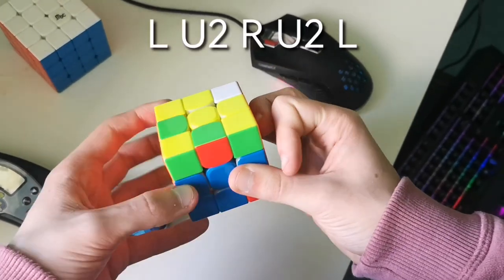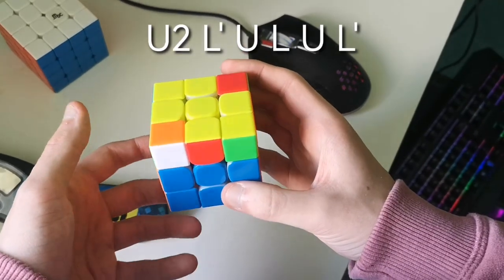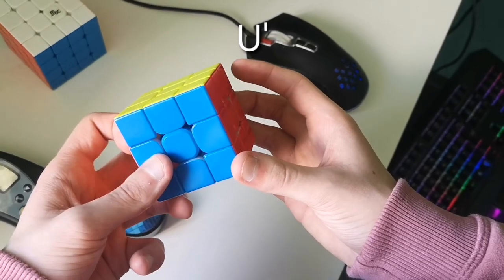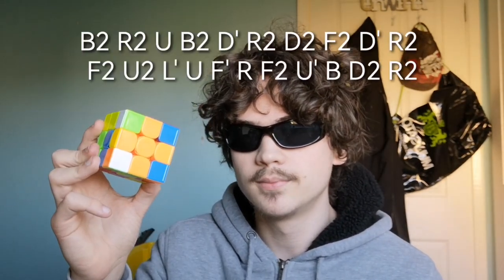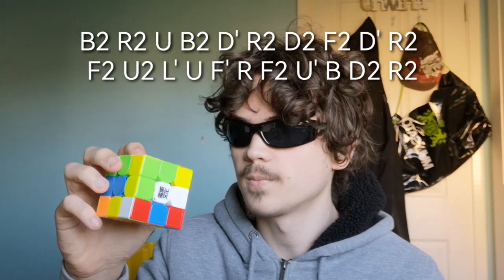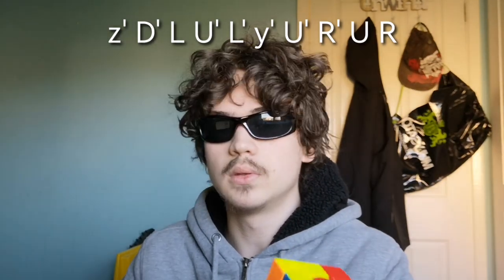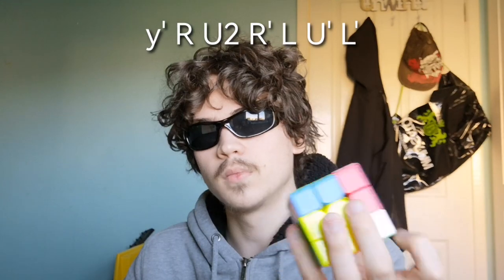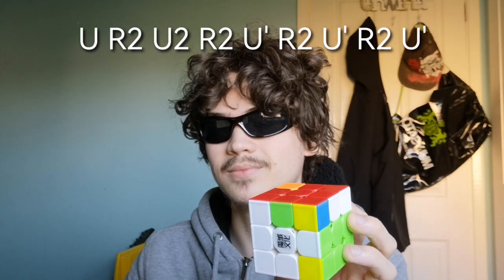The Luckiest Cubing Meet-up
A lotta wild stuff happened at Wakefield 2023. Story time. Oh, and if you know of any other meet like this, let me know.

Cube: MoYu GTS3M

00:00 - The Story
06:14 - More Stories